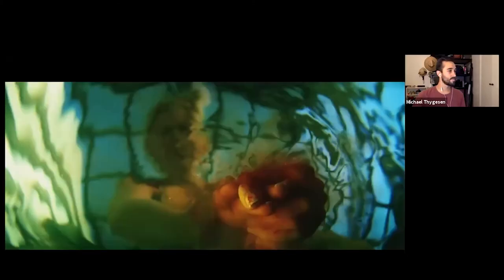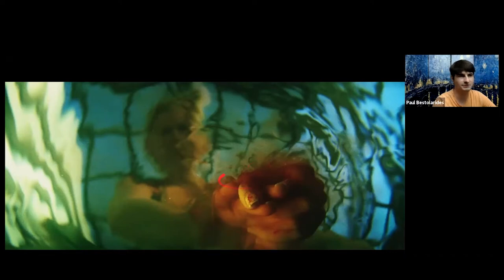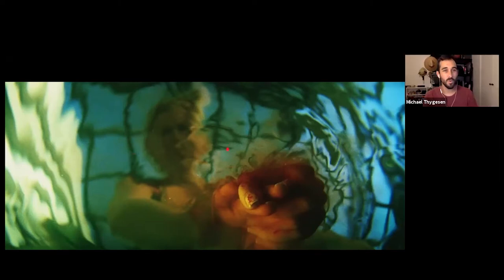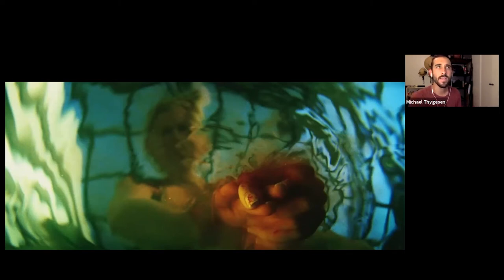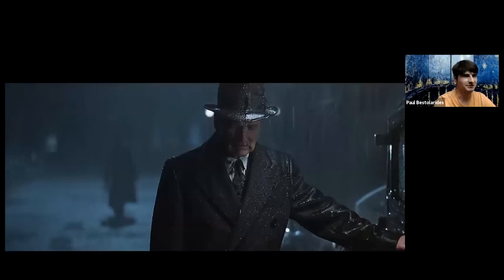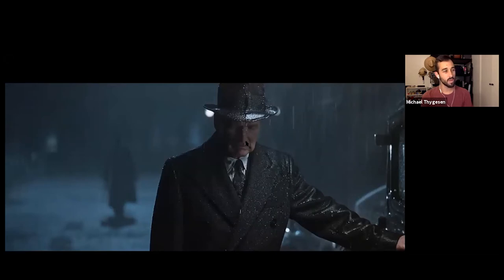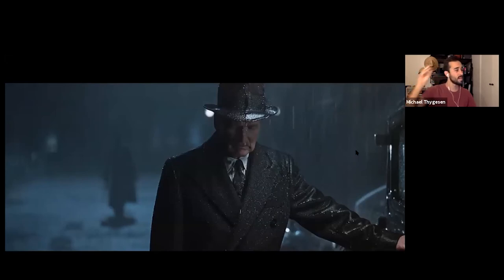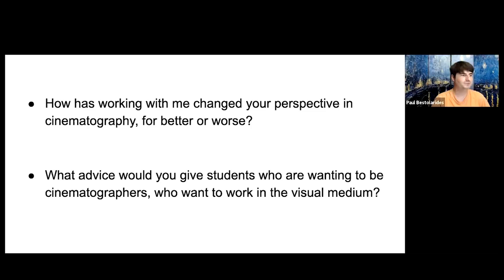RTV Cinematography Workshop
Workshop with Mr. B [HD]